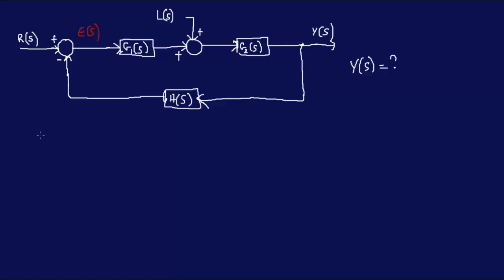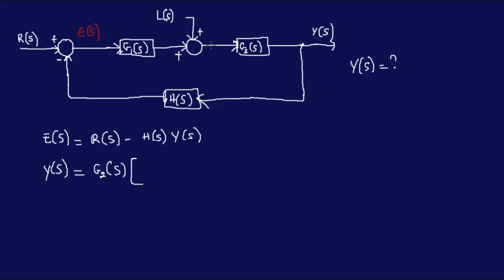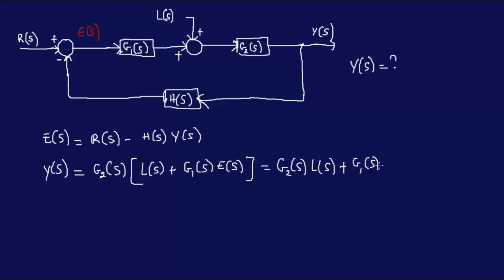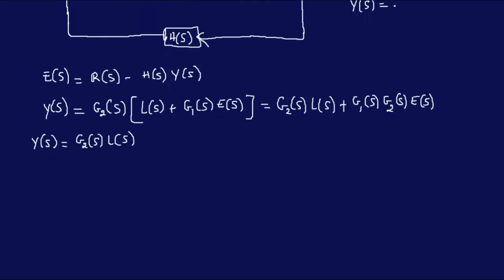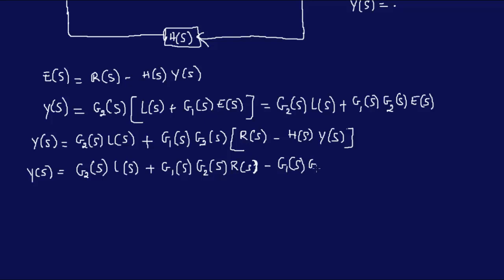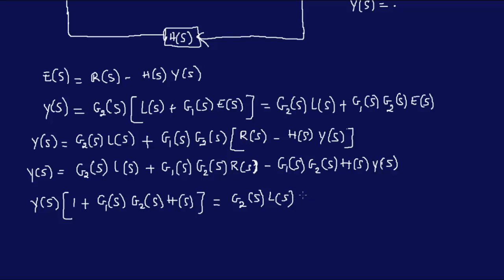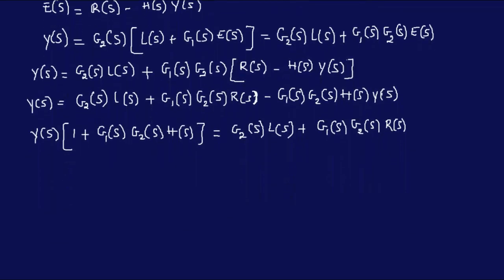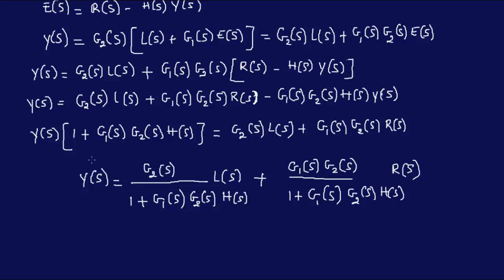Derive Transfer Function from Block Diagrams 2-FE/EIT Exam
Example Problem on how to derive closed loop transfer function from Block Diagram